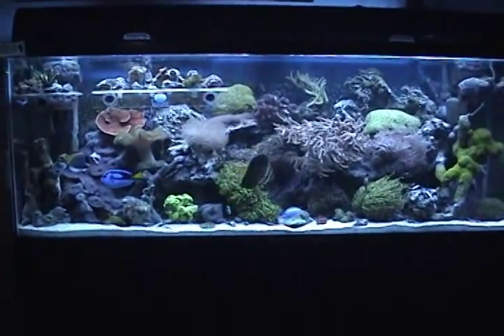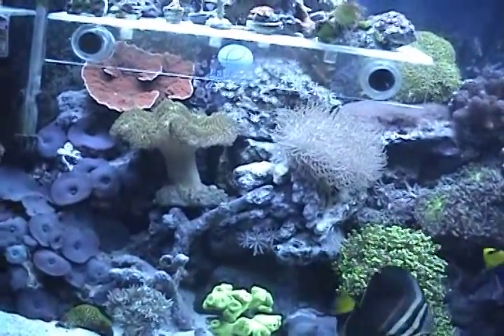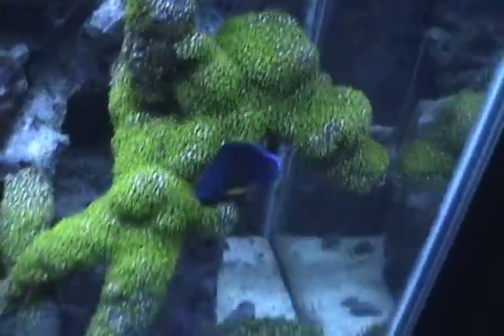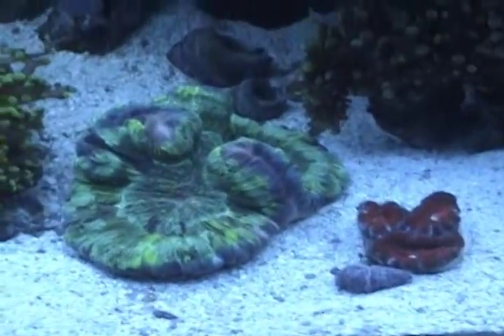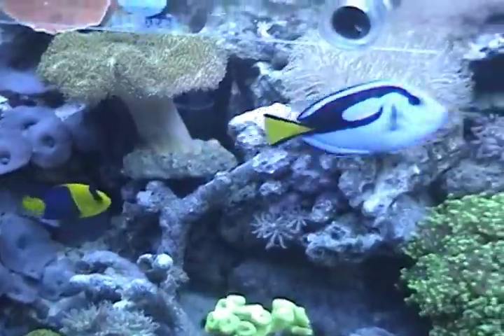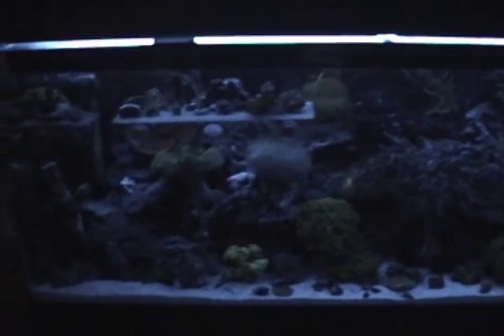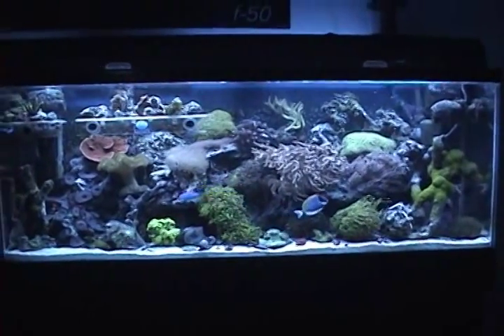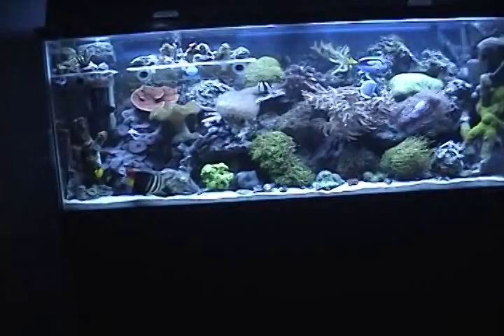Part 3 My 55 Gallon Marine Salt Water Aquarium Coral Reef Fish Tank LED Lights Saltwater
Part 3 My 55 Gallon Marine Salt Water Aquarium Coral Reef Fish Tank and 29 Gallon Freshwater Planted Plant Fish Tank Saltwater Fresh Water with LED Lights

Queen Angel
Koran Angelfish
Singapore Angel
Flame Angel
Coral Beauty Angel
Bi-Color Angel
Royal Dotty Back Dottyback
Skunk Stripe Dotty Back Dottyback
Blue Damsel
Yellow Tail Blue Damsel
3 Stripe Damsel
Blue Velvet Damsel
6 Line Wrasse Six Wrase
Green Spotted Puffer
Copperband Butterfly
Blue Hippo Tang
Atlantic Blue Tang
Powder Blue Tang
Sailfin Tang
Clown Fish
Royal Gramma
Firefish
Mandarin

Hermit Crab Crabs
Arrow Crab
Emerald Crab
Neon Blue Knuckle Crab
Porcelain Crab
Anenome Crab
Pom Pom Boxer Crab
Ruby Red Fiddler Crab
Coral Banded Shrimp Shrimps
Skunk Red Line Cleaner Shrimp
Red Starfish Star Fish
Seastar Sea Star
Snail Snails
Bubble Wall
Live Rock
Live Sand
Coral Reef
Corals
Frag
Frags
Nano Tanks